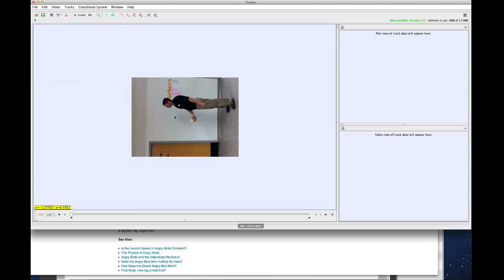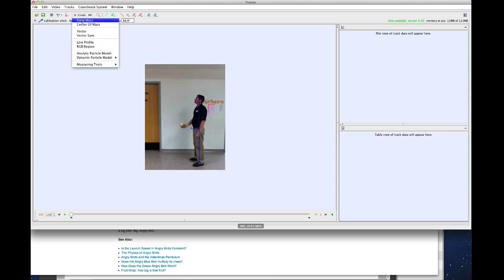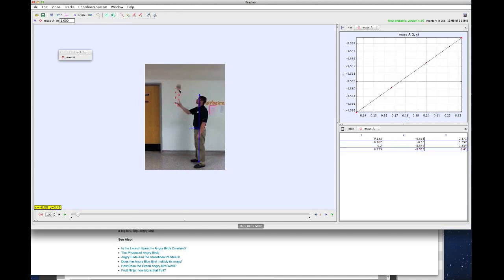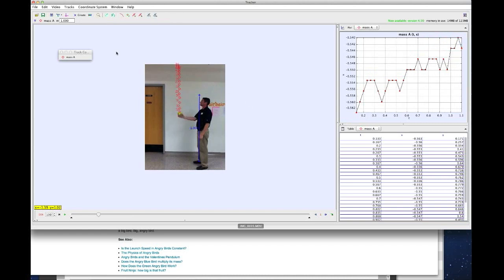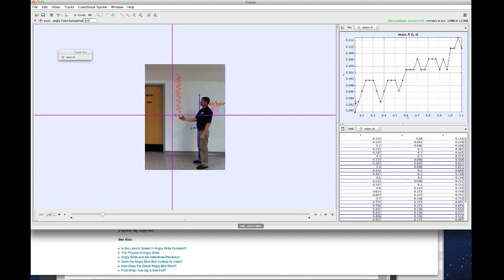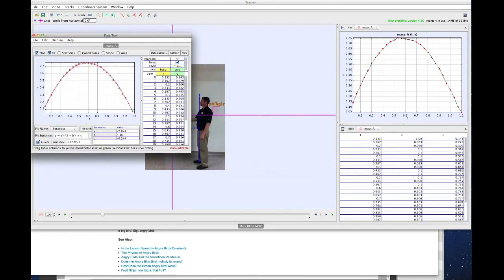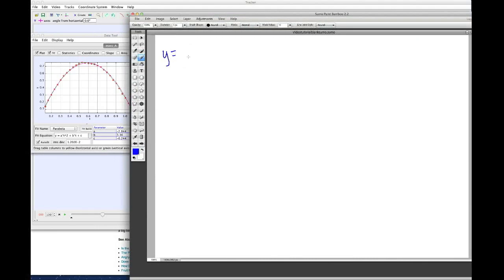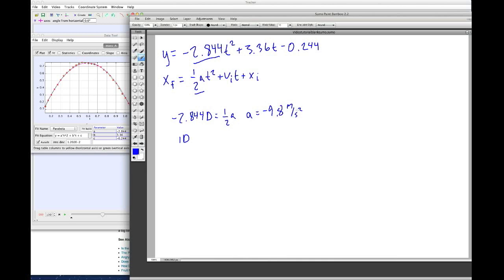Using Tracker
Using video analysis for falling objects...